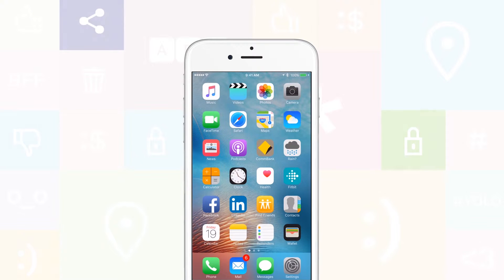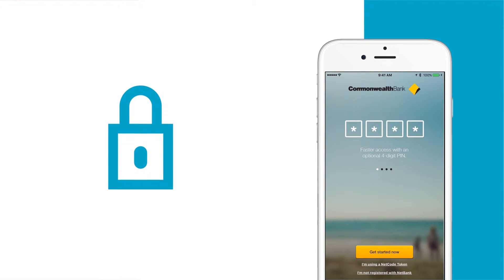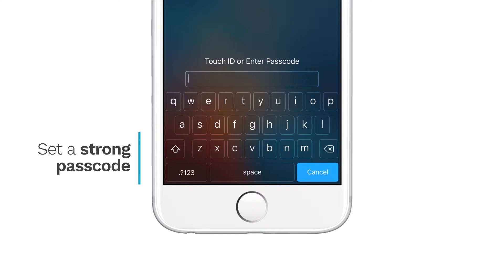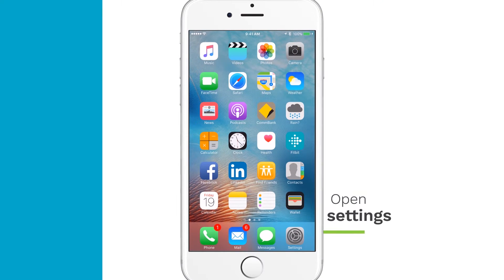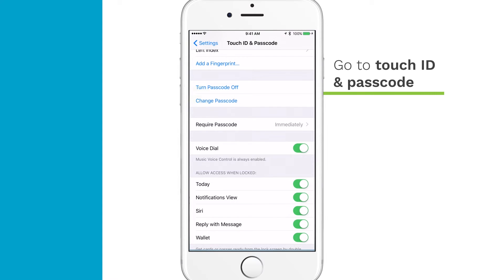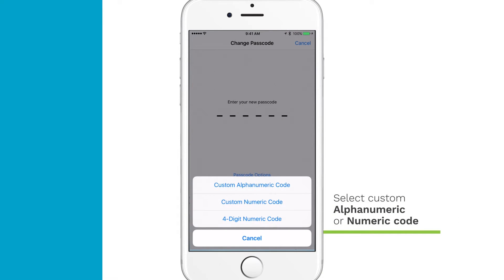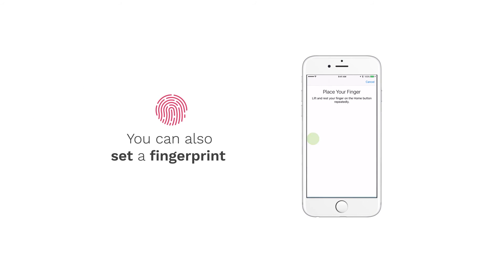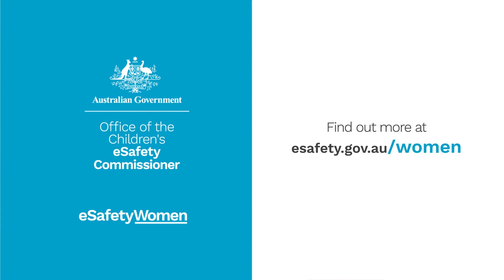How to set strong passcodes to protect iPhones and iPads - audio description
How to set strong passcodes to protect your iPhone and iPad - audio description